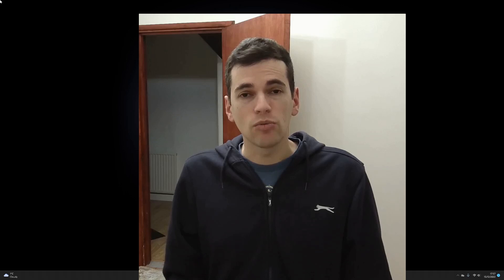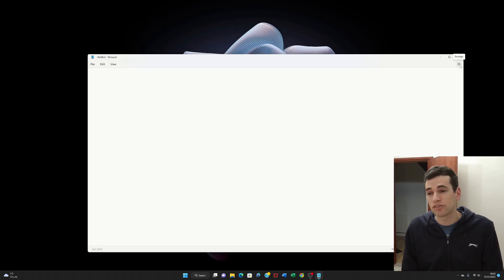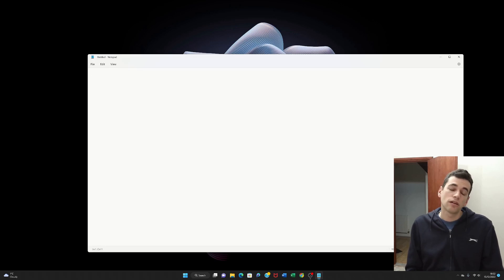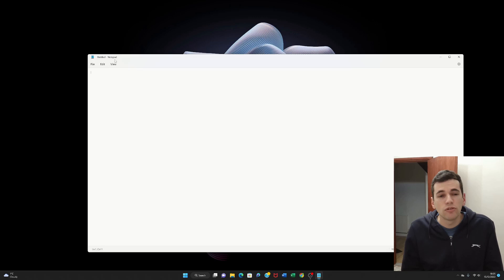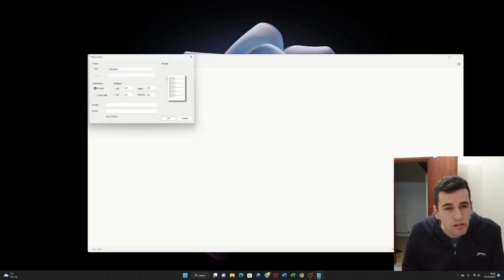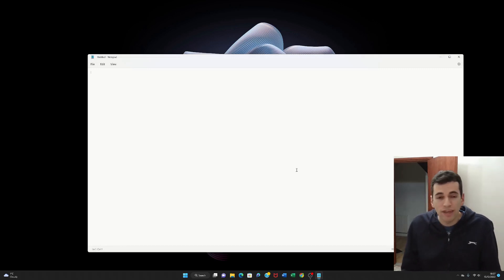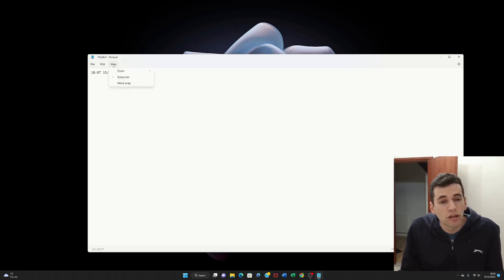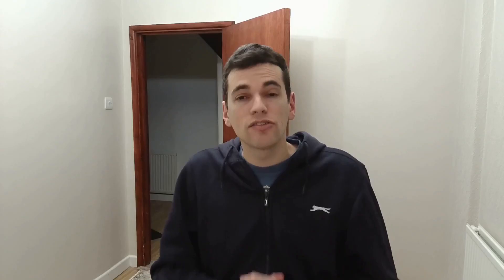How to use Notepad for Windows 11 (2023)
This is a tutorial that will show you how to use the Microsoft programme called Notepad on Windows 11 devices. Here you will learn all about editing text in a easy to learn way. You will be an expert in no time or your money back guaranteed.